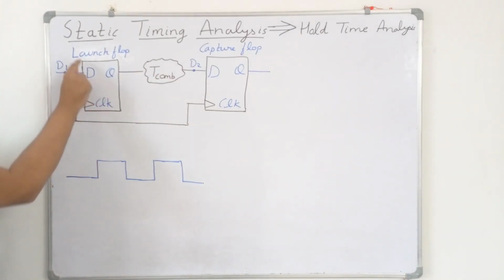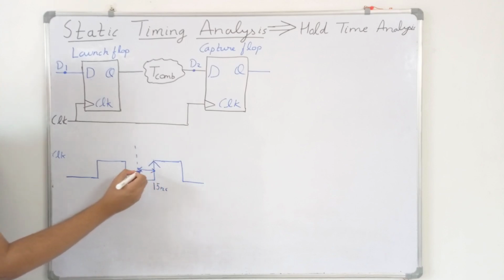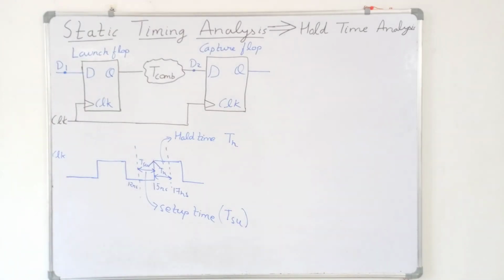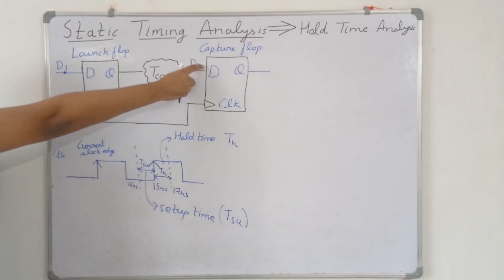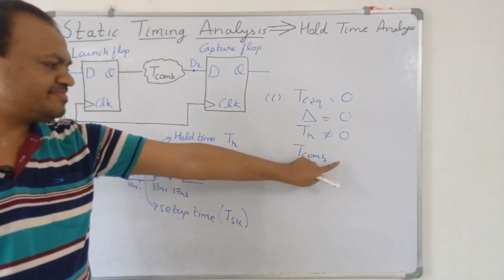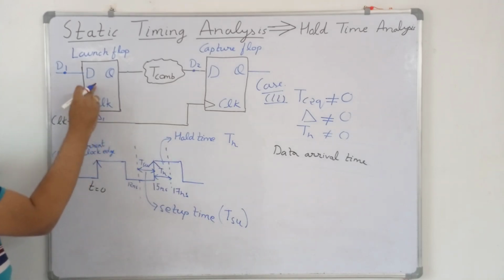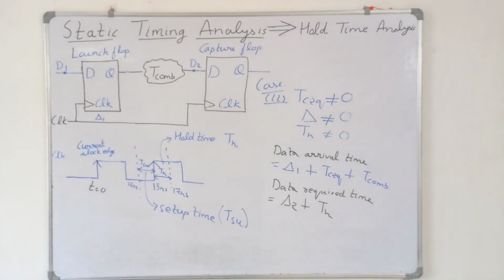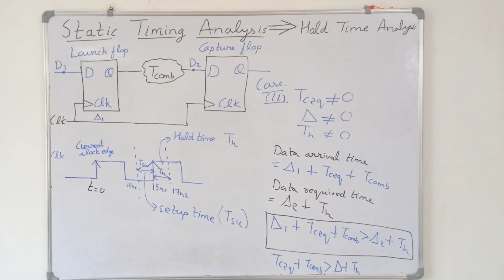Deep Dive into Static Timing Analysis: Understanding Hold Time, Clock Skew, and Flip-flop delays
Learn the basics of Static Timing Analysis (STA) in this comprehensive introduction. Understand key concepts like setup and hold times, clock skew, and timing paths. Whether you're new to STA or need a refresher, this video breaks down the essentials for accurate and efficient timing verification in digital circuit design. Perfect for VLSI enthusiasts and professionals looking to enhance their understanding of timing analysis in IC design.